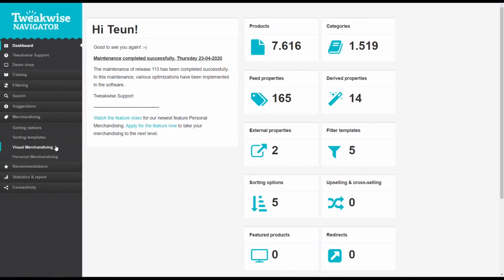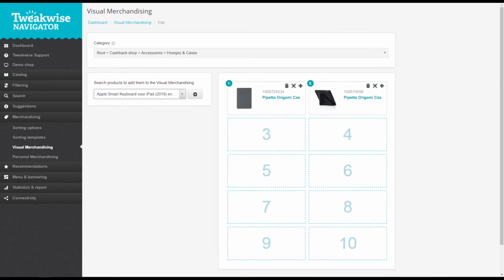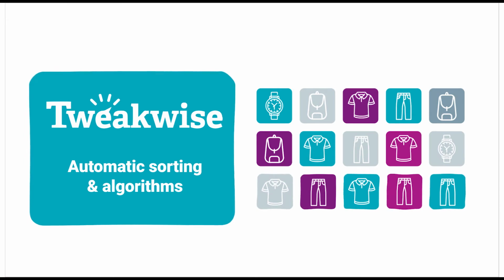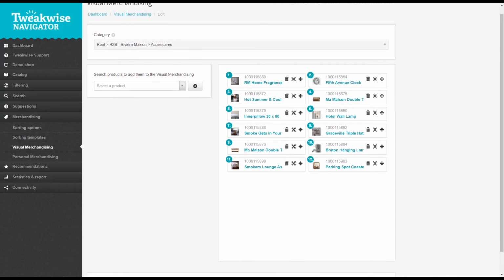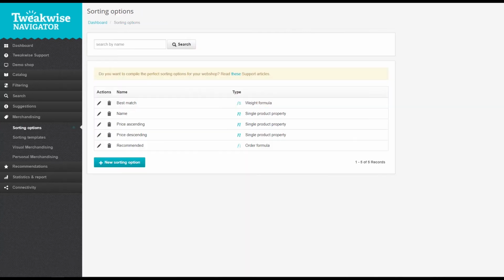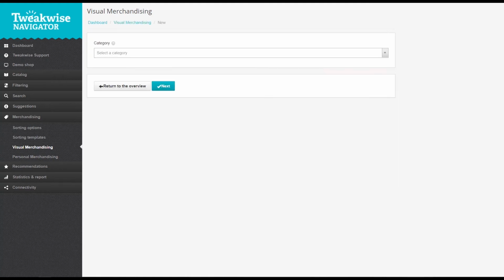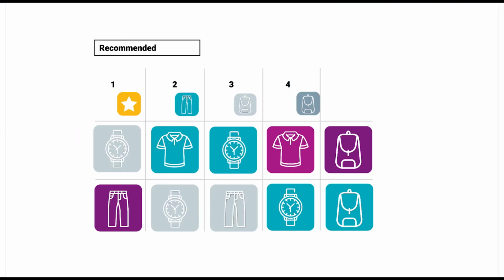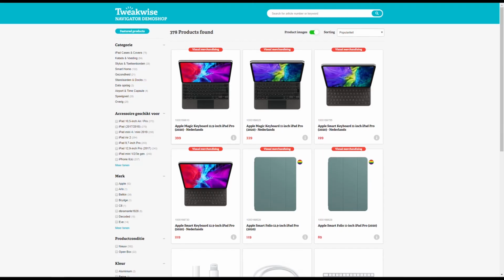Tweakwise Training #3.2 - Visual Merchandising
📌Learn all about Visual Merchandising and how to use it to push products to the top!📌

What is Visual Merchandising and how do I set it up?